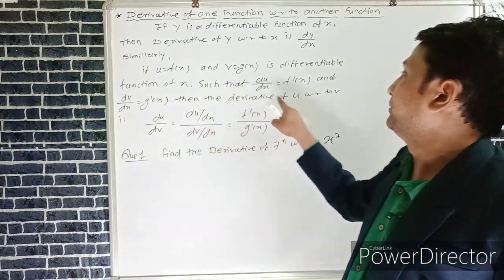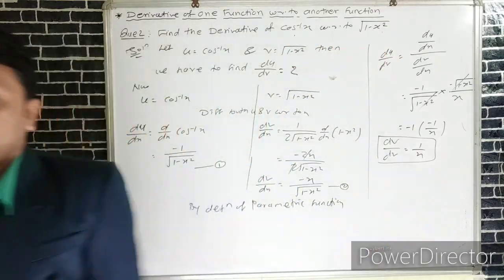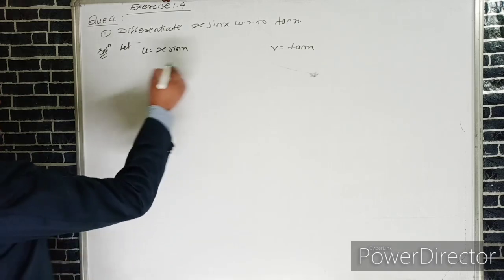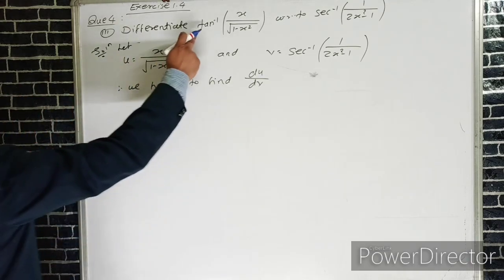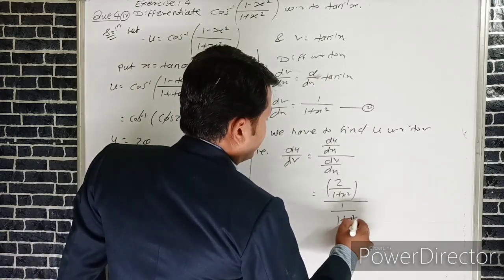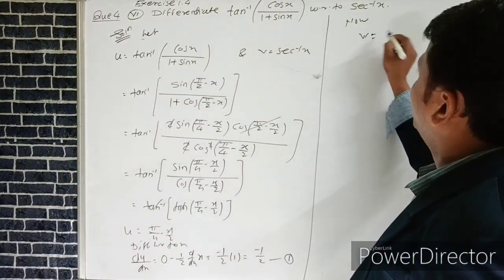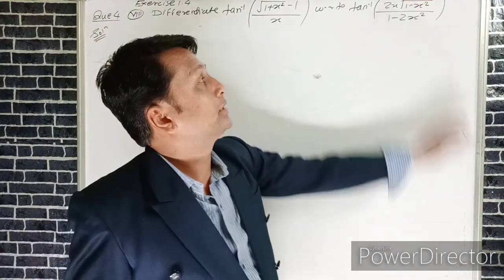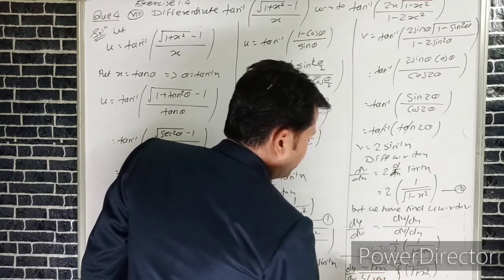Derivative of Parametric Function Part-2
Maharastra Board
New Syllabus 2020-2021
Paper-2 , Unite-1
Derivative of Parametric function
(One variable with respect to another variable) solve Examples and Que.4 In exercise 1.4.